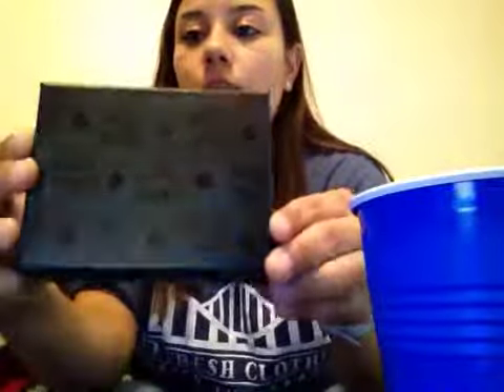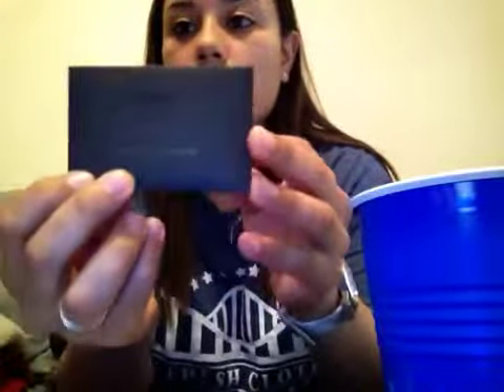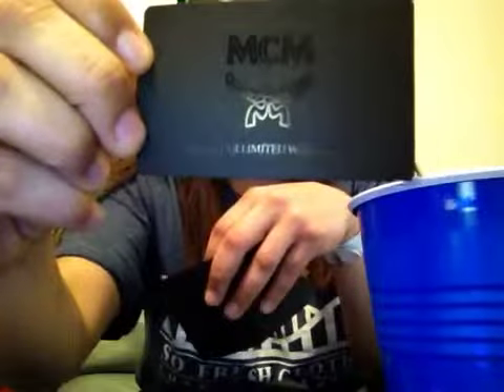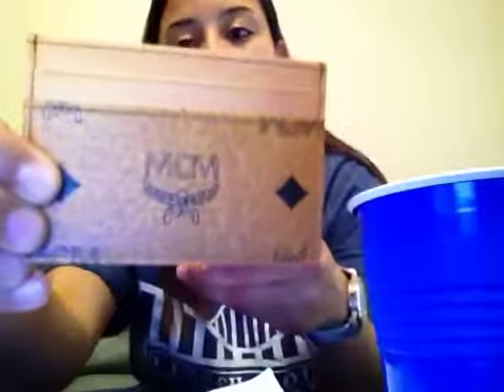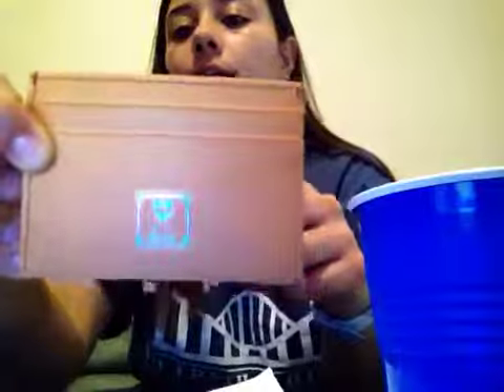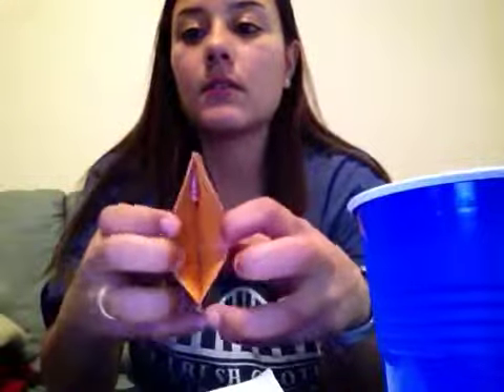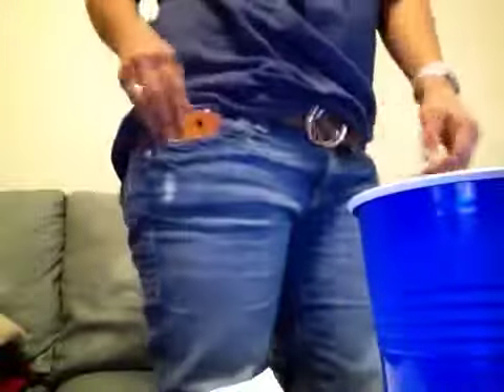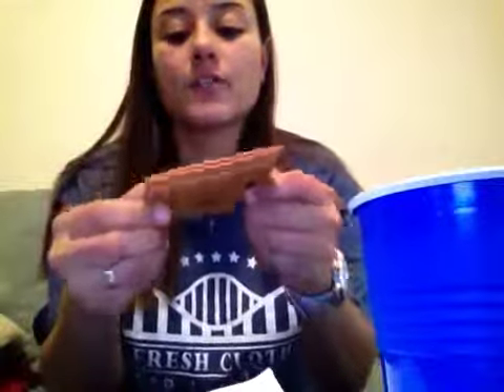MCM Cognac Credit Card Wallet Review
MCM worldwide. Review of new addition to my MCM collection.